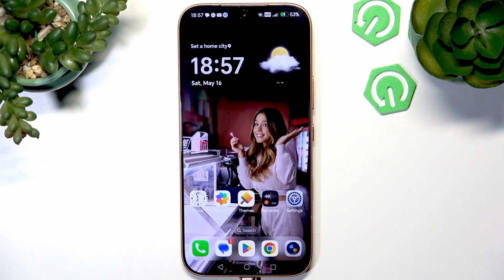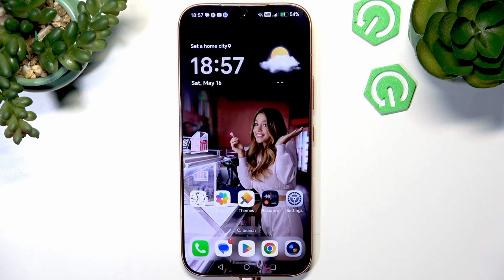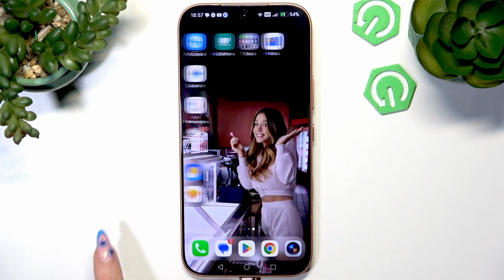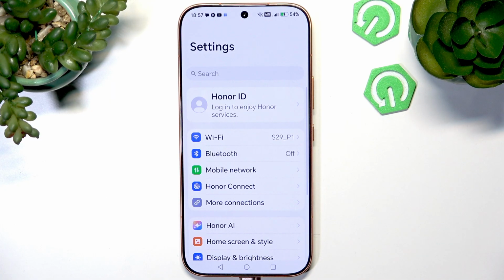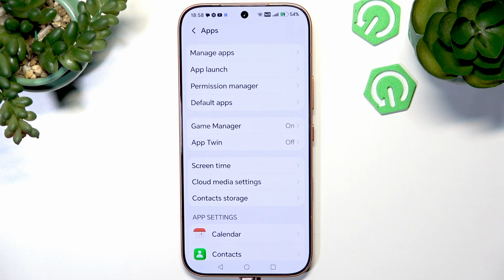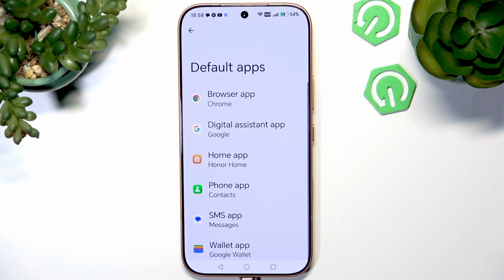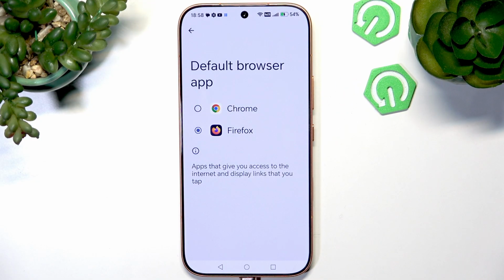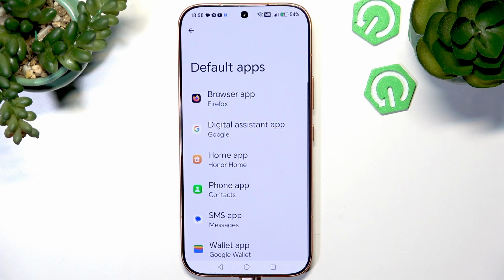HONOR 600 – How to Change Default Apps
In this short and clear video we show how to change default apps on the HONOR 600. You will learn what to do before changing defaults (install the app you want), where to find Default apps inside Settings → Apps, and how to assign a new default browser. We use Firefox as the example, but the same steps work for other categories like phone, messaging, maps, and more. This makes links and actions open with the apps you prefer and helps customize your HONOR 600 experience.

How to change default apps on HONOR 600?
How to set Firefox as default browser on HONOR 600?
How to find Default apps in HONOR 600 Settings?

0:00 Intro — What we’ll do
0:07 Install the app you want on HONOR 600
0:19 Open Settings on HONOR 600
0:26 Go to Apps
0:33 Tap Default apps
0:43 Choose the category (Browser)
0:49 Select Firefox as default
0:54 Confirm and test your new default
1:02 Wrap up and outro